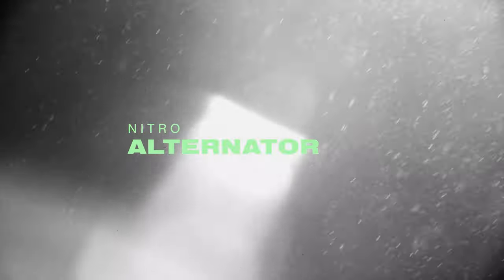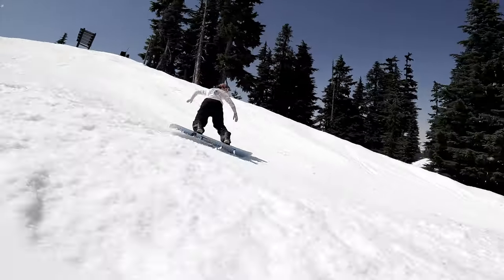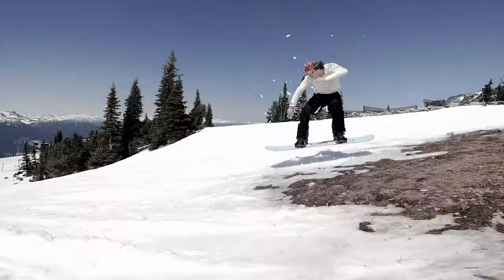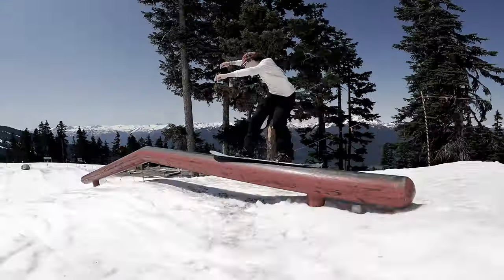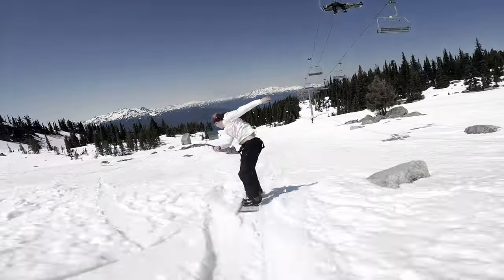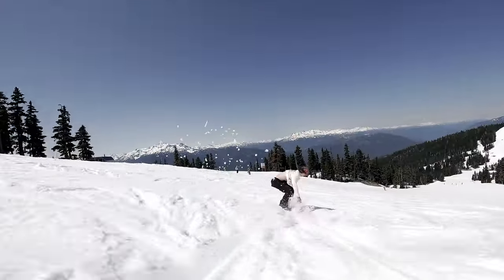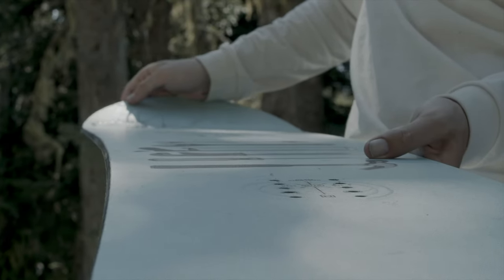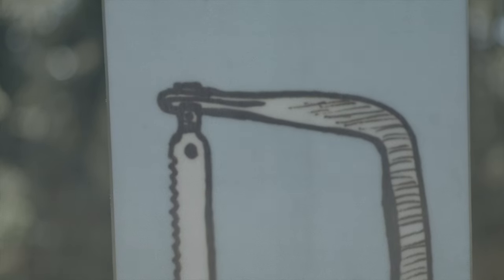Nitro Alternator Snowboard Review 2024 | What's Good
"When hopping on this board, I found the edges just wanted to pull the snow so well. Even in the slush, the edges would grab and want to take me through the turn. It could do big wide carves. It could also rail smaller carves. It just wanted to rail turns and bust through all those slushy moguls. I love how quickly it was going from turn to turn. It just wanted to snap outta one turn and go into the next. Even though it's a bit more of a directional shape, it's still awesome on jumps. Nice and stable, nice and poppy. It's a super versatile board. I think this board's going to be super solid for an intermediate to advanced-level rider. Someone who's exploring the whole mountain, loves carve, loves to find snow, loves to explore the trees, loves to dip into the park. If you're trying to go all over the mountain, take over, and destroy everything in your path. This board will be for you."—Simon